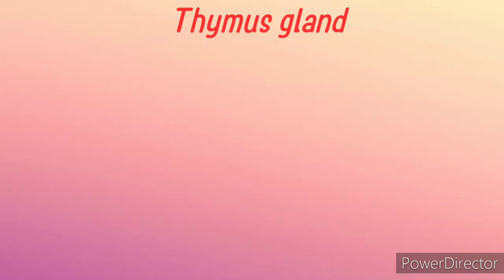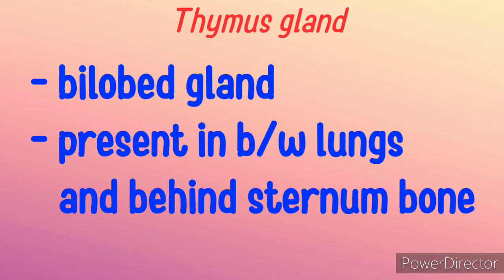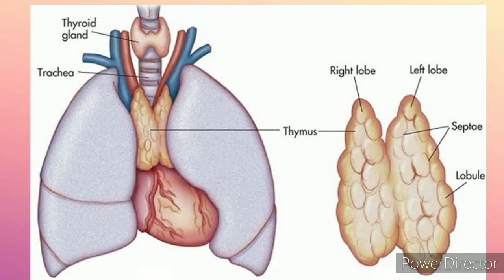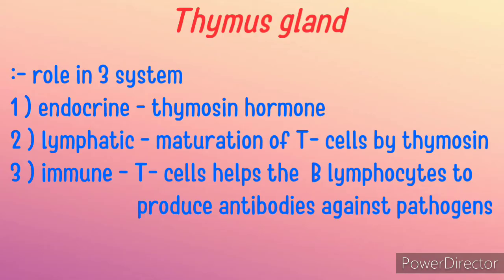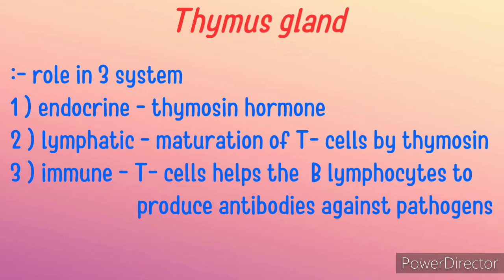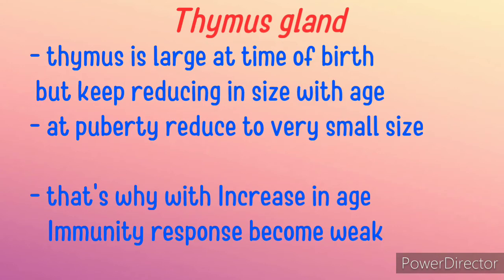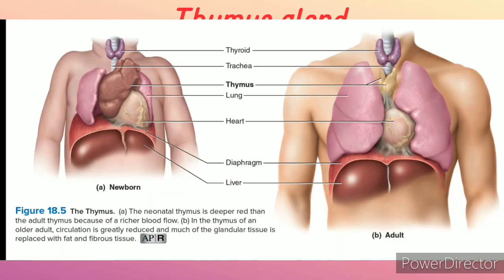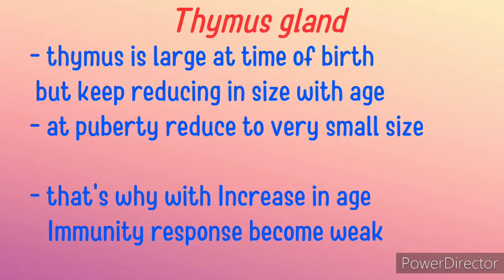Thymus gland || Endocrine System || Biology Brain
Thymus gland
Thymosin hormone
maturation of T- lymphocytes

Throne of immunity